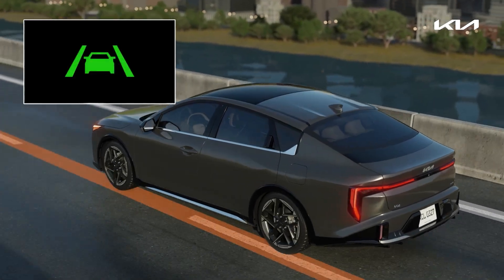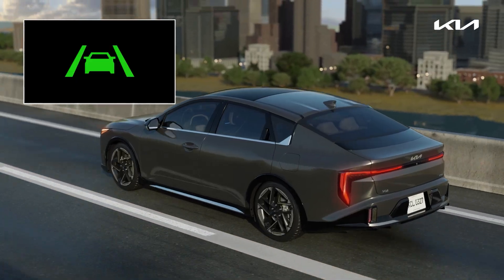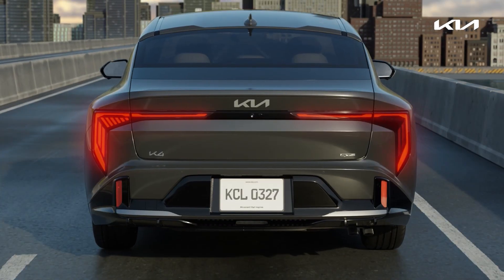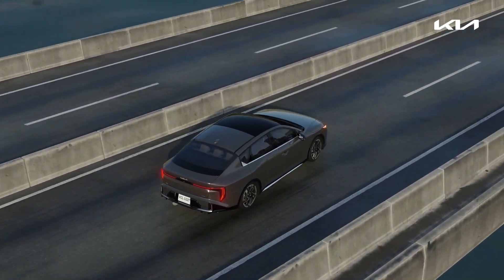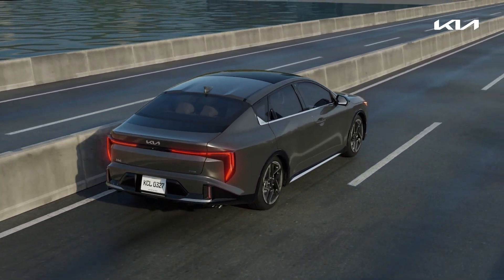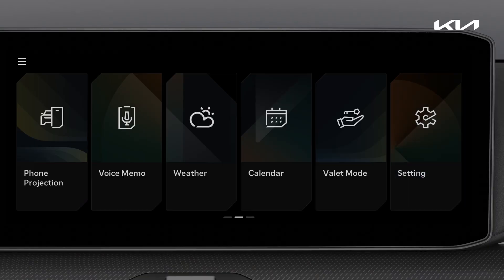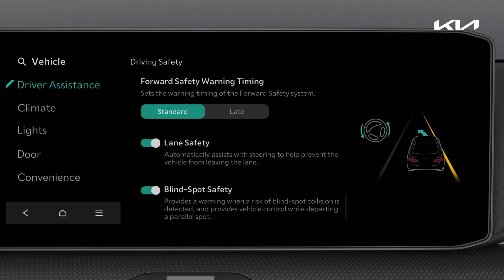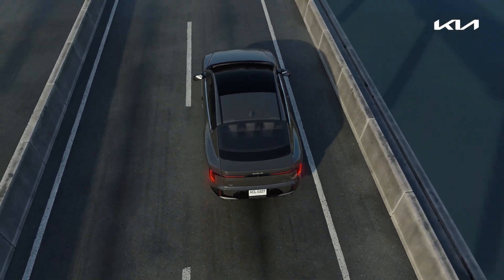Lane Keeping Assist (LKA) and Lane Following Assist (LFA) | The Kia K4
Reliable LKA automatically steering to keep the vehicle on track!
Convenient LFA automatically keeps the vehicle centered in the lane!